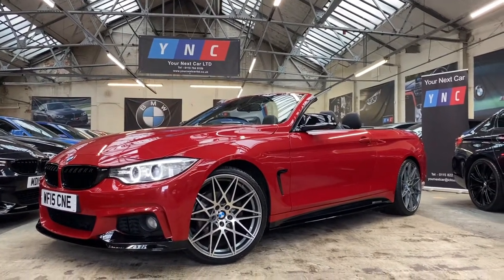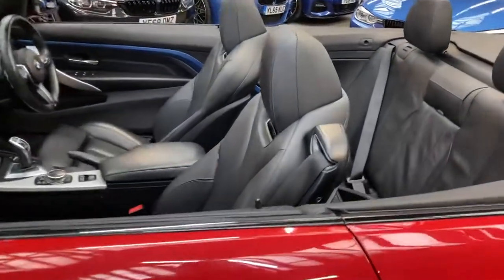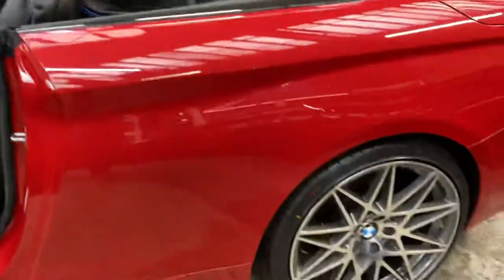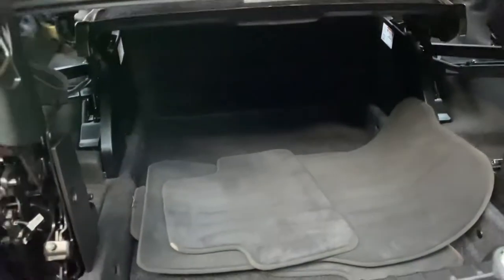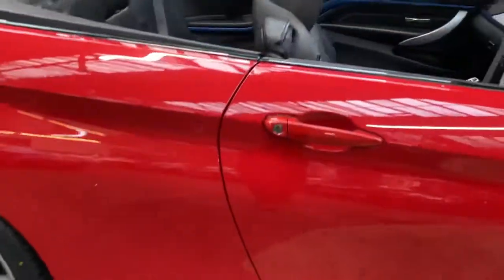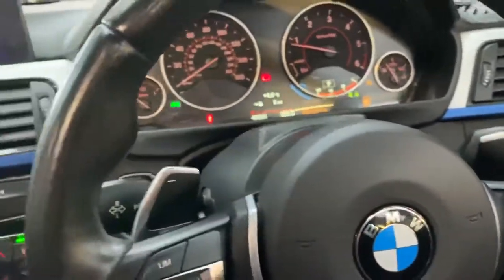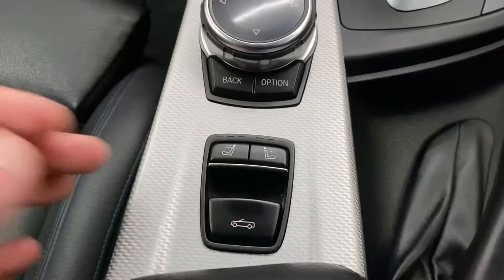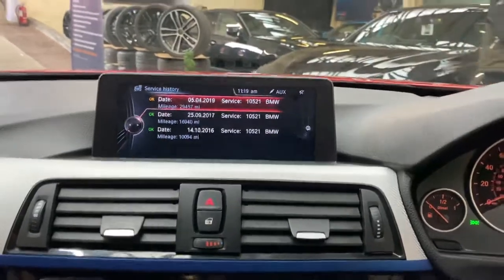(WF15CNE) NEW IN @ YNC 420D M SPORT CONVERTIBLE (Convert Comfort Pack!!)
- 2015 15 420D M Sport Convertible
- YNC Mperformance Kit
- 20' Alloy Wheels
- 8 Speed Spors Auto
- Stunning Vehicle
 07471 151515